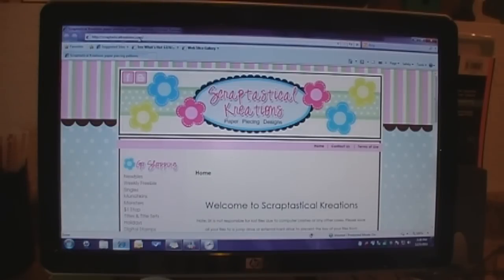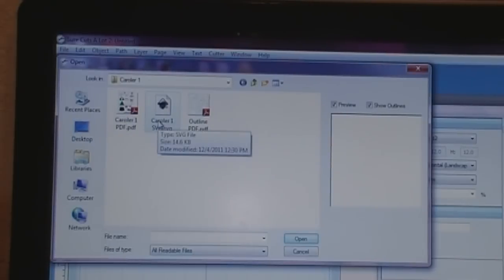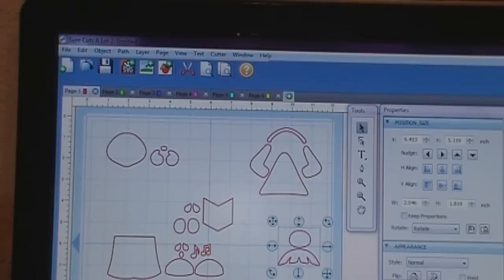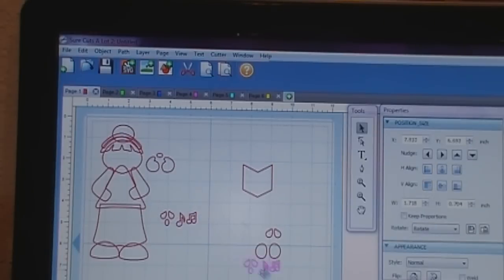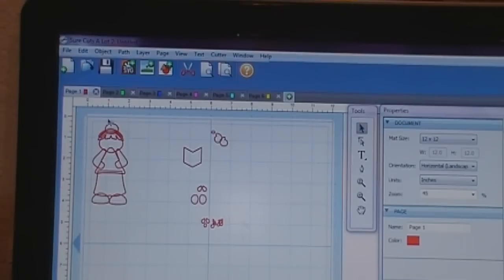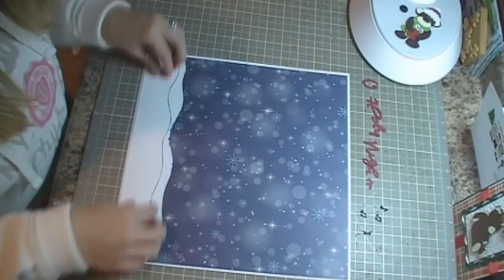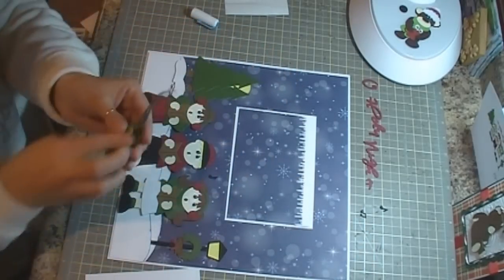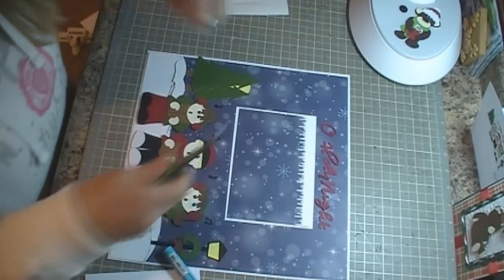Scraptastical Kreations DT Project #1, Episode 179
A 12x12 scrapbook layout using Scraptastical Kreations Paper Piercing Designs. This file is called "O Holy Night".